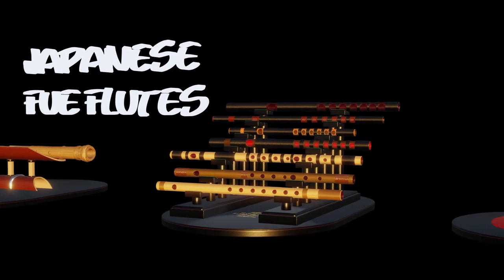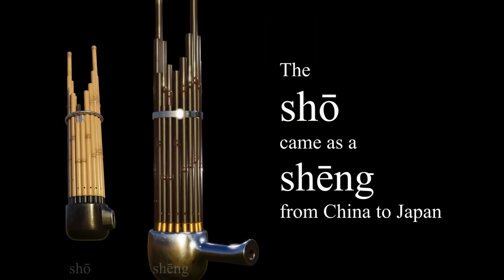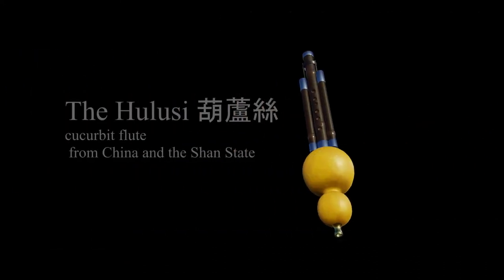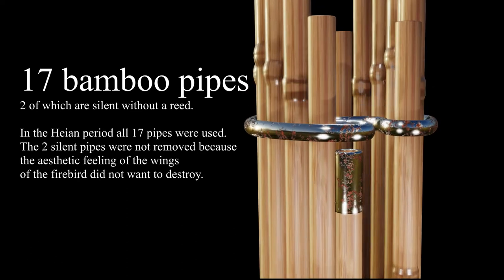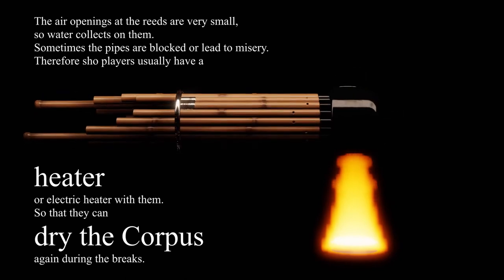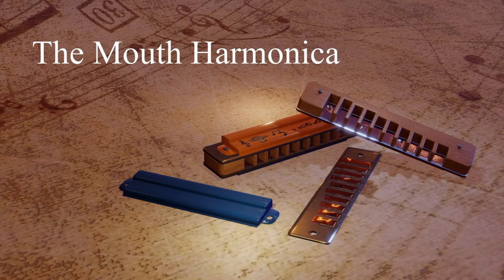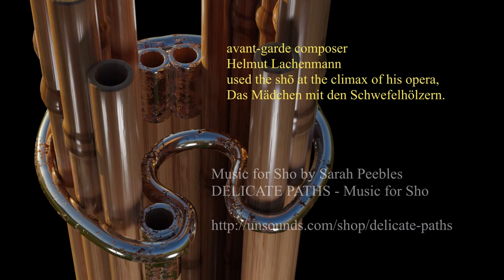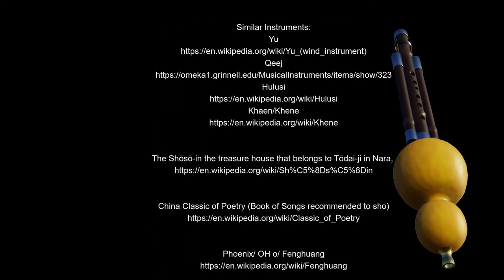Japanese Musical Instruments - Part8 Shō - 笙 - The Phoenix Flute - European Influence Flute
Japanese Musical Instruments Part 8, the Shō - 笙

Similar Instruments:
Yu

The Shōsō-in the treasure house that belongs to Tōdai-ji in Nara,

China Classic of Poetry (Book of Songs recommended to sho)

Music used for Sho: Sound examples from
Orchestration in Gagaku Music

sheng
Title: China: Shantung Folk Music & Traditional Instrumental Pieces—Lao Seng Sao Tien; Lu-sheng Ensemble
Label: Nonesuch
Format: CD
Catalogue#: H-72051
Track: 11
audio #1

qeej
Title: Music of Thailand--Meo Tribal Dance; performers not listed
Label: ARC
Format: CD
Catalogue#: EUCD1557
Track: 4
audio #1

hulusi
Title: demo: Chinese hulusi; Zhang Changpin, hulusi, Yang Hui, pipa
Format: DV
video #1

khaen
Title: Music of Northeast Thailand; Songsak Pathomsin, khaen
Label: King Record Co.
Format: CD
Catalogue#: KICC 5159
Track: 1
audio #1

Minyo San Kyoku
by Doug Maxwell

Harmonica Blues Riffs
by redafs

-Harmonium ascend-descend
-Bandish 4 – Pandit Saytasheel Deshpande
-Bandish 5 – Pandit Satyasheel Deshpande
by sankalp

Julie/Kiang/Haruka/Steven

Enjoy the sound of Flutes and there History

The Human was looking for sounds, and did develop sounds,
connected to Mythology and Legends